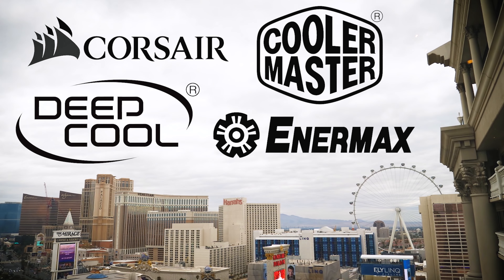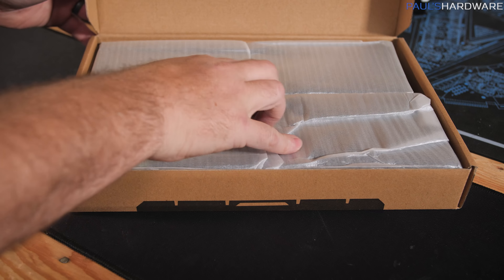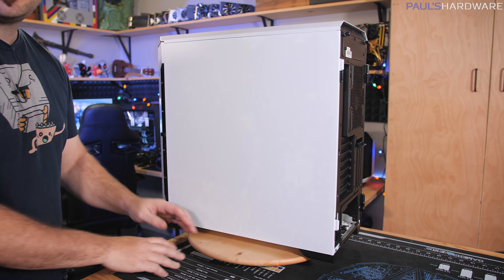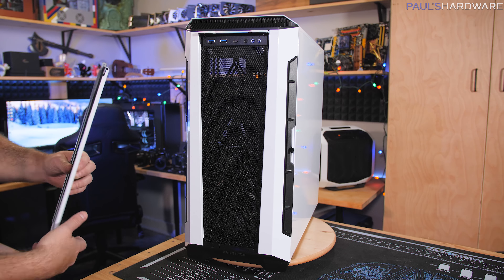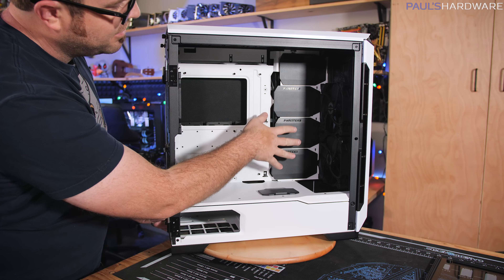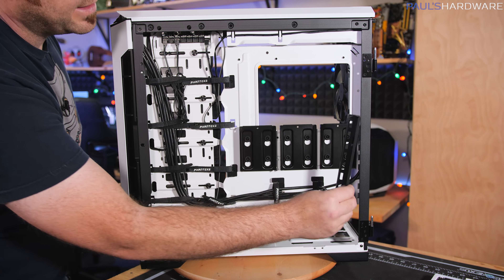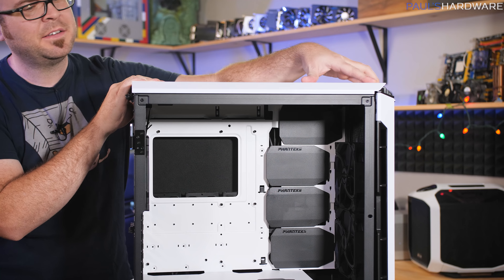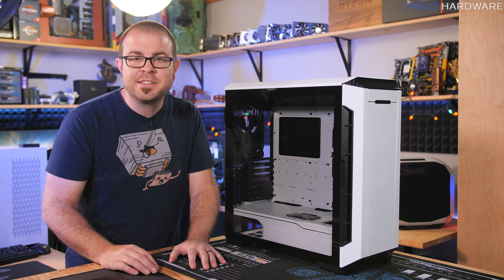Tank + Stormtrooper = Phanteks P600S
Tank + Stormtrooper = Phanteks P600S -- "solid" is an understatement when it comes to this case's build quality, but there were a couple problems lurking under the hood...

:::Send Me Stuff:::
Paul's Hardware